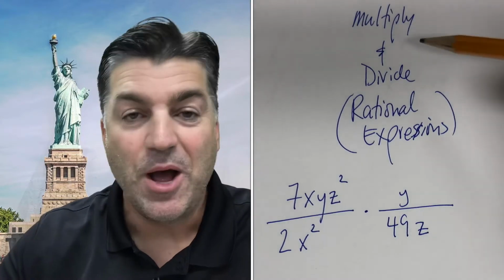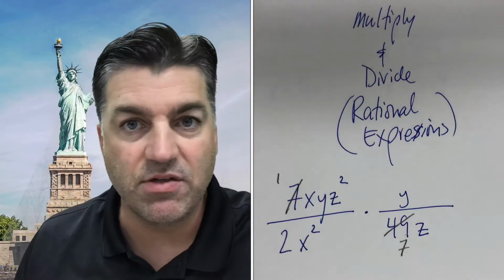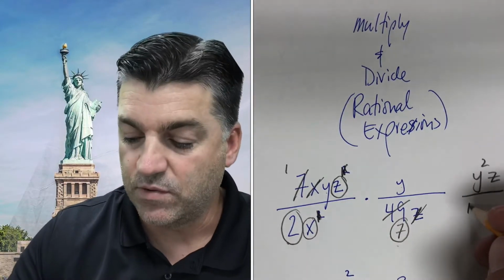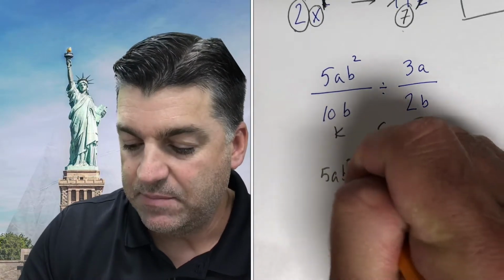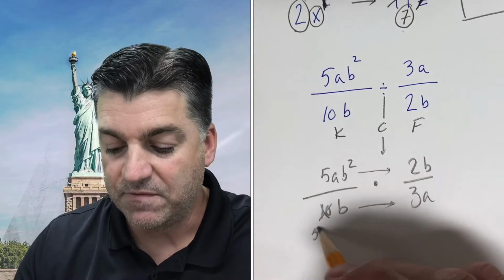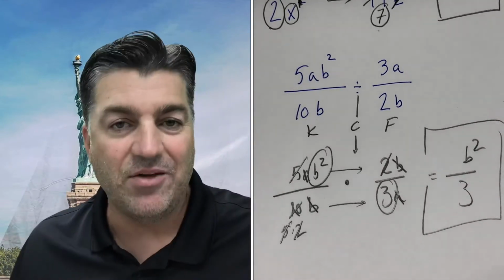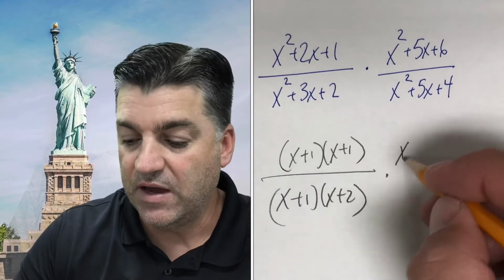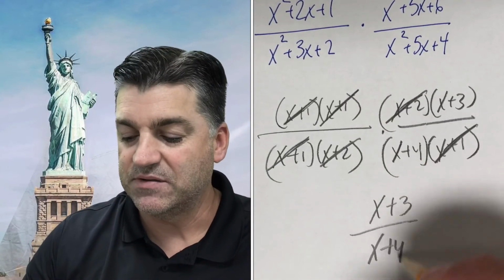HA2T mult and div rational functions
How to multiply and divide rational functions